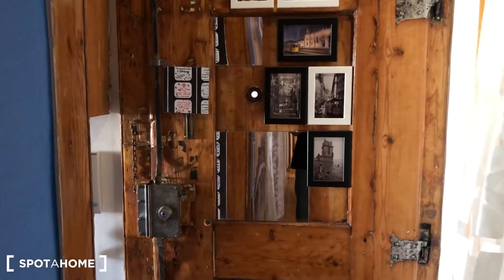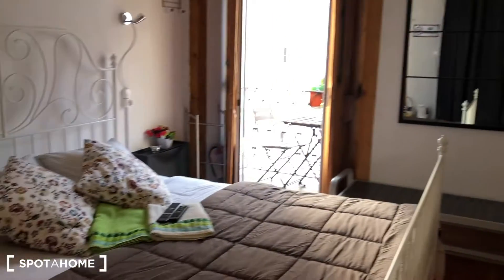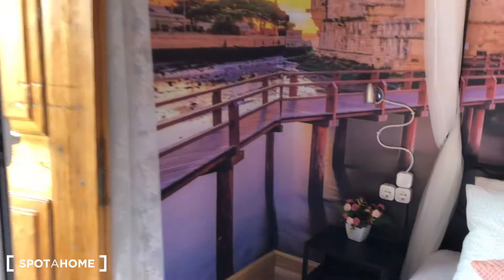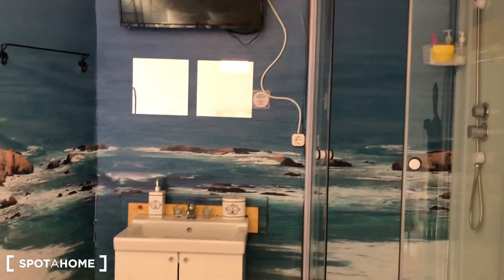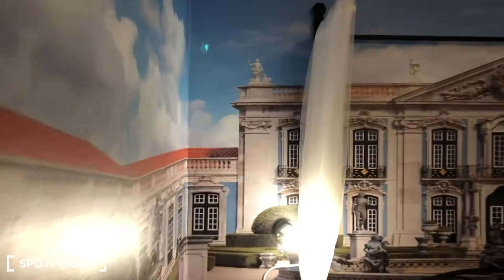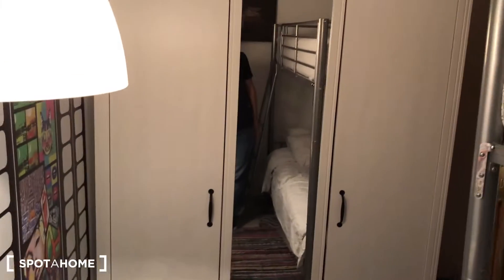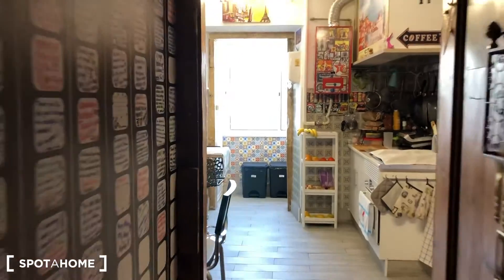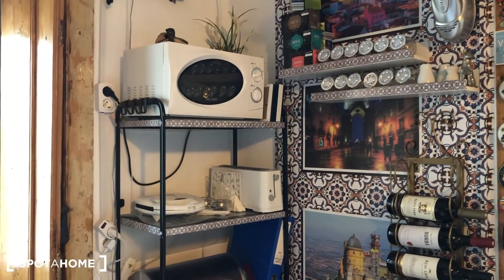Rooms & beds in tidy 4-bedroom apartment Graça e São Vicente - Spotahome (ref 247305)